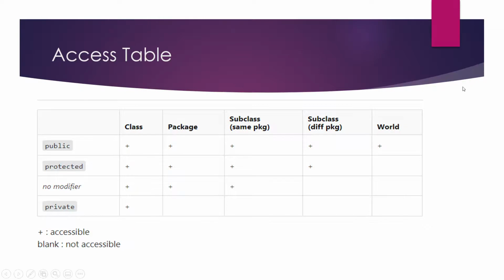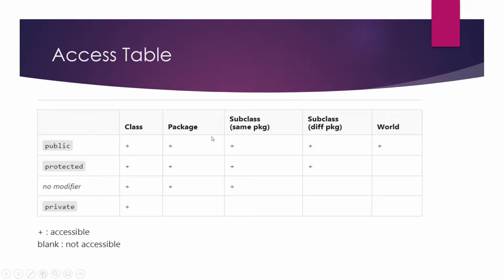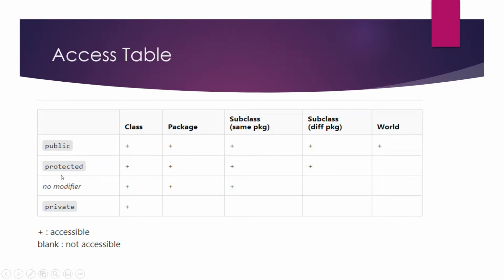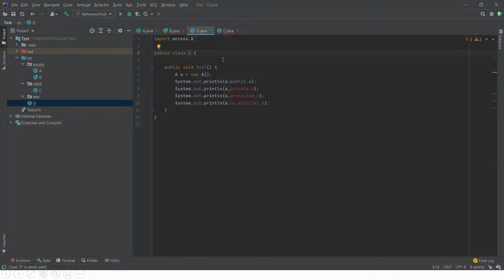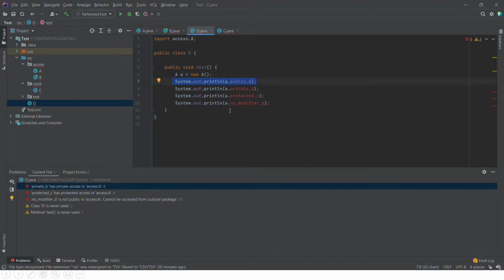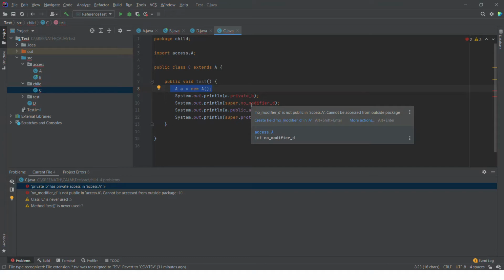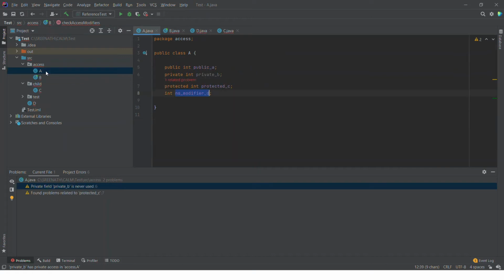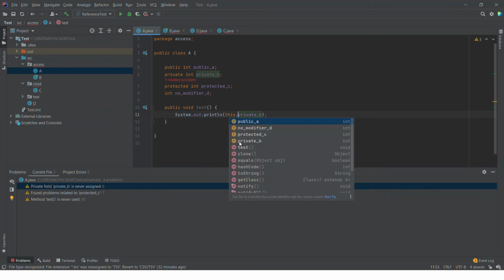Java Interview Question: Difference between Public vs Private vs Protected vs Packg-private in 5 min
This video is about another interview question in java with theoretical & practical explanation